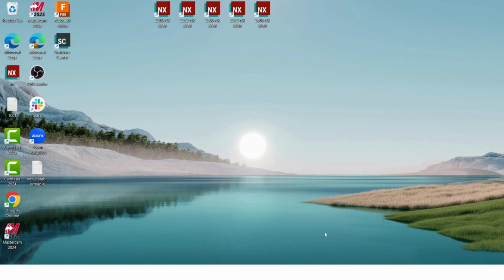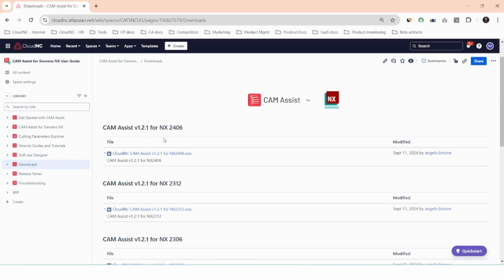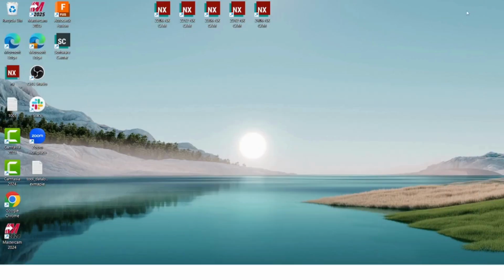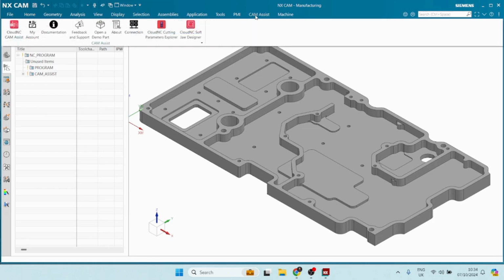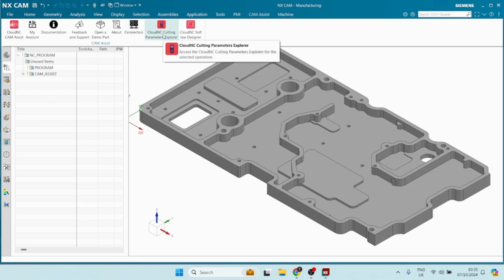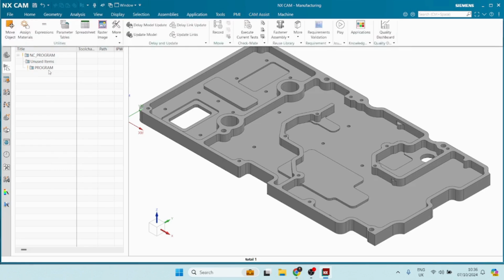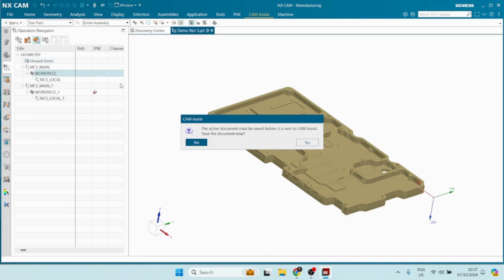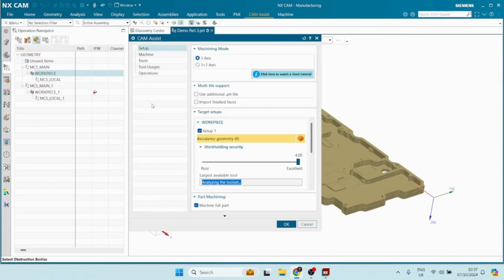Installation and Walk Through of CAM Assist in Siemens NX